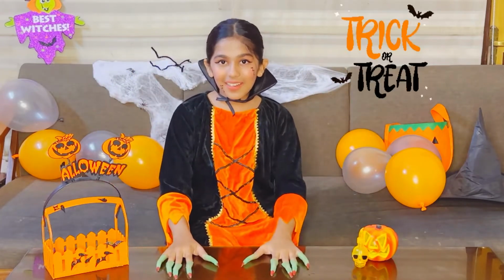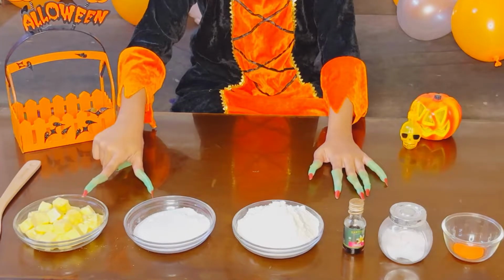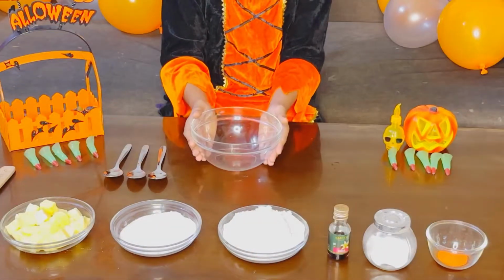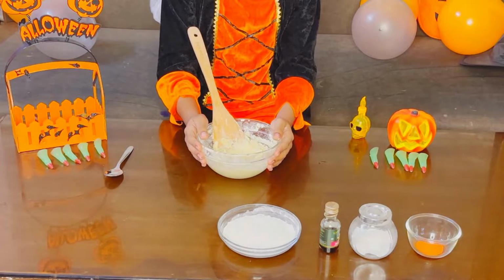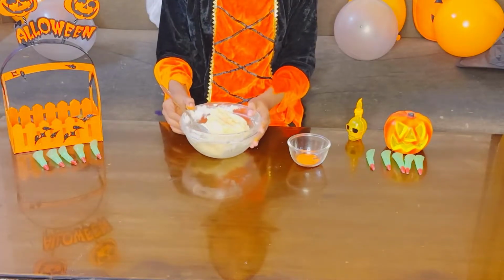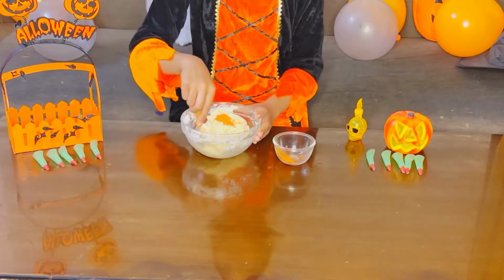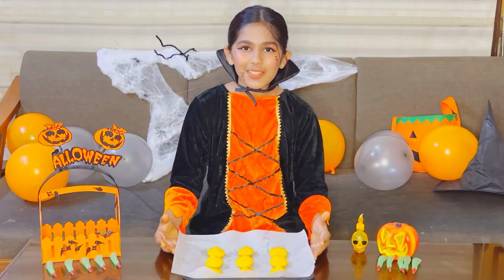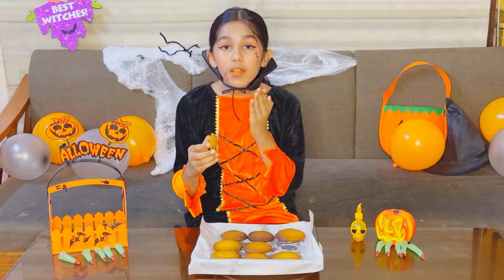Halloween Treat Cookies 🍪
Halloween Butter Cookies
Ingredients
2 cups Refined Flour (maida flour )
100 -150 gms of butter
3/4 cup crushed sugar
5-6 drops ofVanilla Essence
A pinch Baking Soda
A pinch Orange Food Colouring
Take a bowl , mix sugar and butter thoroughly. Add flour ,  add few drops of vanilla essence , a pinch of soda and  food colouring. Mix all the ingredients and make a dough . Finally scoop cookie balls n bake it at 180 degree Celsius for 1/2 an hour